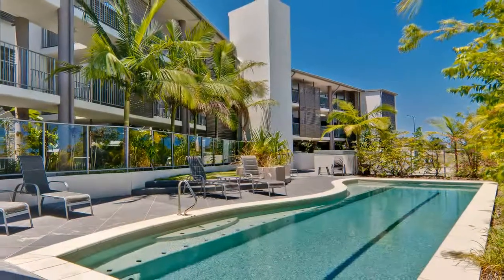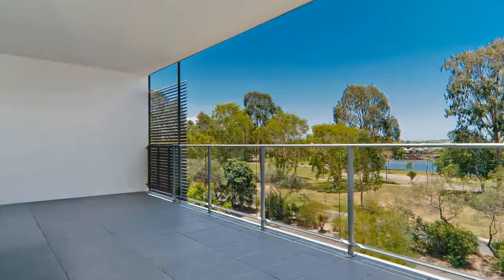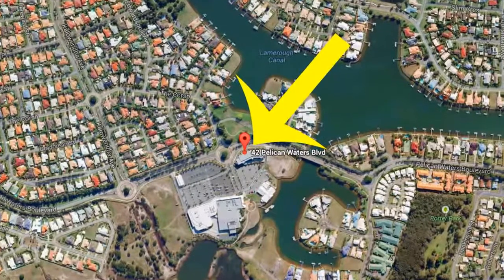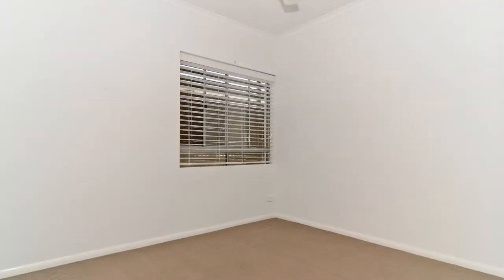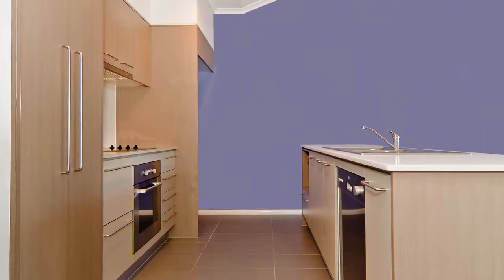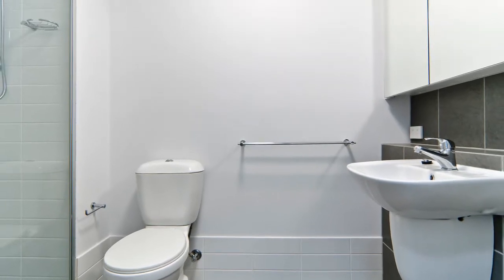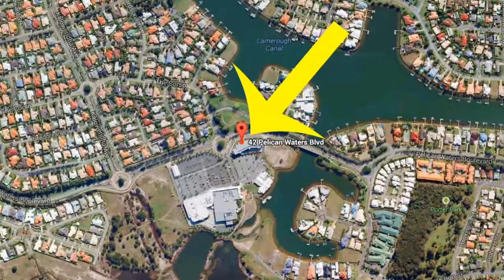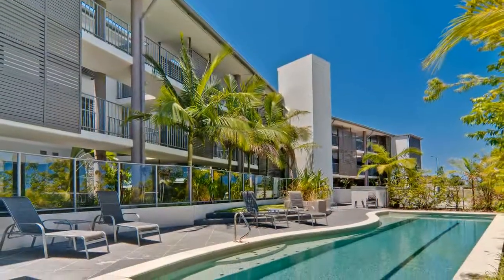Unit 21 'Karmawaters' 42 Pelican Waters Boulevard, Pelican Waters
Pelican Waters Investment - Auction
More and more people are wanting to have facilities like security, pool and landscaping without the care or up keep. If this is what you desire, then you must inspect this terrific unit in the Pelican Waters Shopping Precinct. Unit 21 "Karmawaters" is on the top floor (2nd) and enjoys views over the park to the deepwater canal. The balcony is very generous and has a northerly aspect - perfect to catch the breezes and winter sun.
There is privacy screening from the street, glides and blinds for the window furnishings and flooring is carpet and tiles. The granite kitchen has a central bench and also enjoys the view.
The master bedroom has its own ensuite and both bedrooms have generous cupboard space.
Your new location is close to the local shopping centre, Tavern, canals and the Pumicestone Passage is not far either.
The unit is spotless and you will feel at home as soon as you enter. Inspection is a must as the current owners have made the decision to sell and want it sold now.

Auction
In Rooms The Events Centre, Caloundra
Thursday 16th October 2014 at 11am
General Features
Property Type:Unit
Bedrooms:2
Bathrooms:2
Building Size:124.00 m² (13 squares) approx
Indoor Features
Toilets:2
Air Conditioning
Outdoor Features
Garage Spaces:2
Swimming Pool - Inground
Other Features
Built-In Wardrobes,Close to Shops,Close to Transport,Secure Parking,Ter